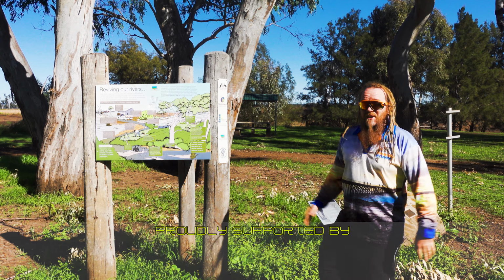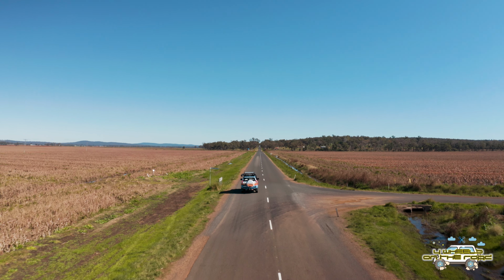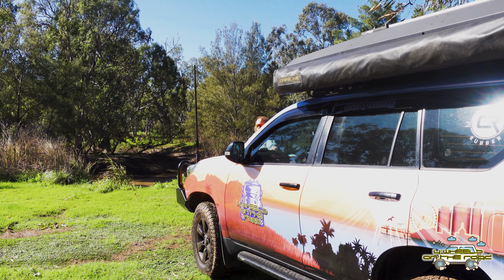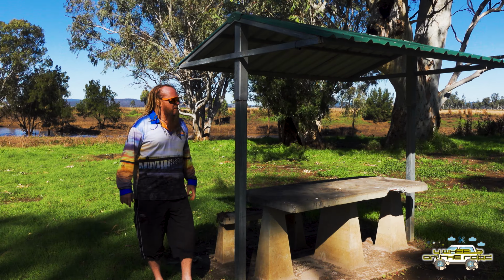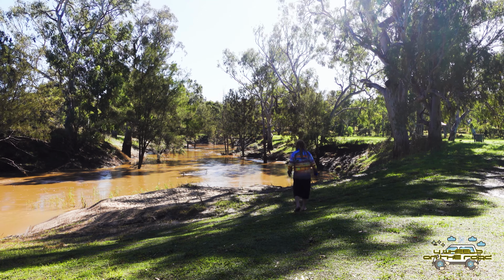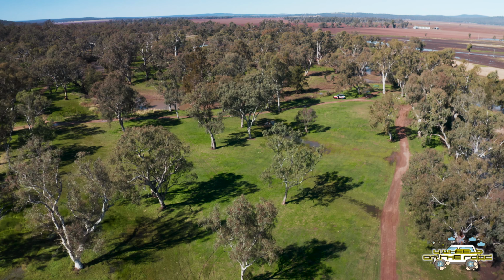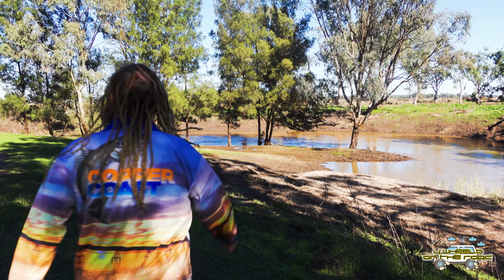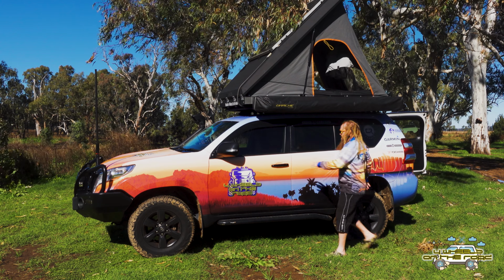Passmore Reserve I Free Camping! Awesome Camp @ The Condamine River That You Need To See! 2wd Access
4 Wheels On The Road

This trip away we head up to Passmore Reserve just outside of Ellangowan, about 40 mins South of Toowoomba to check out an awesome FREE campsite!

Chapter Markers -
0:00 What Are We Up To This Week?
0:16 Intro
0:30 Map & Directions
0:57 About The Drive & An Aerial View
1:32 Arriving On Site
1:59 A Quick Aerial View Of The Site
2:16 About The Site & Facilites
3:20 Where Can You Camp?
4:36 Day 2
6:48 Wrapping Up